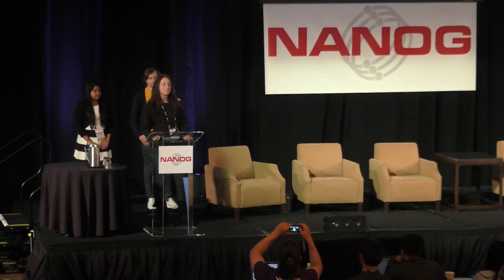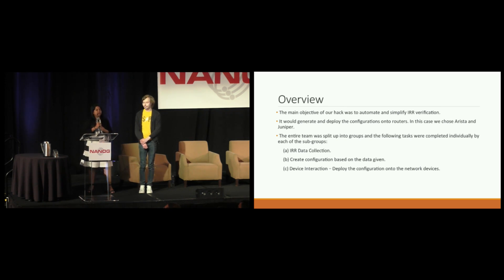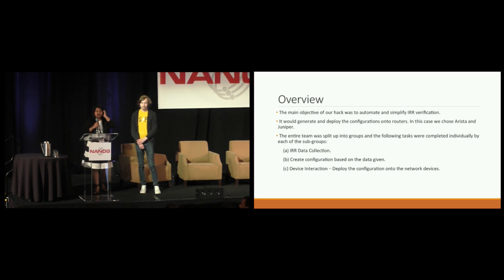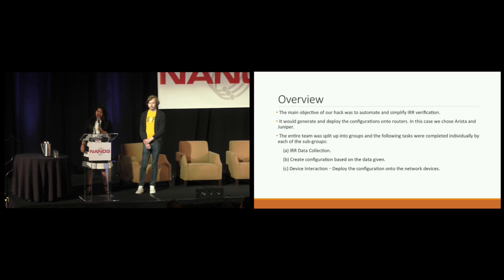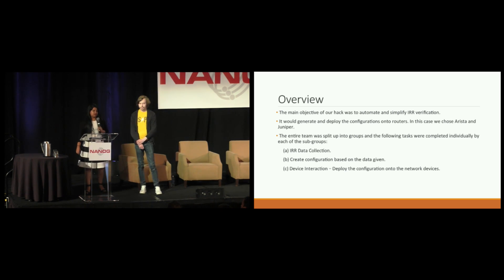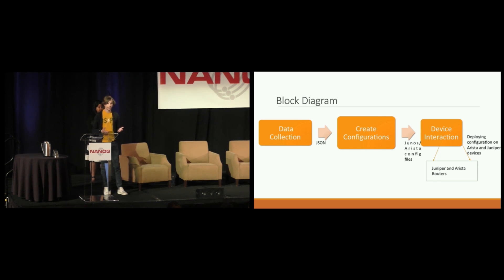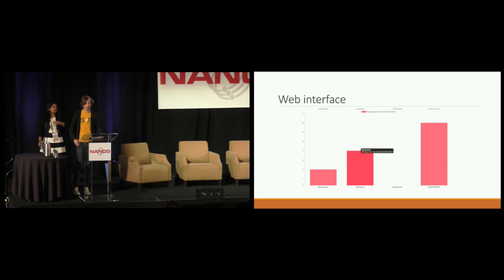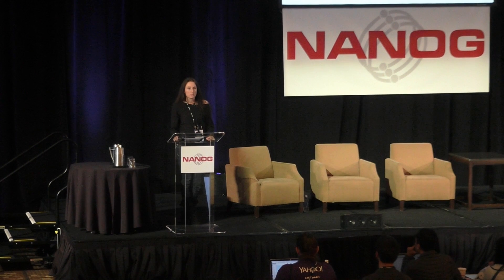NANOG 70 Hackathon Winner Presentation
Speakers:
Sai Divya
Vadim Petrov